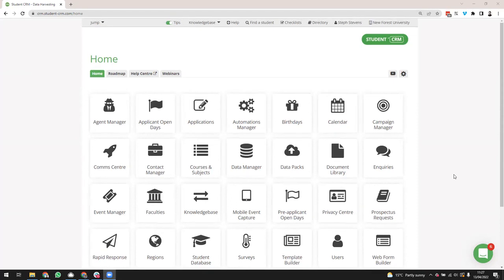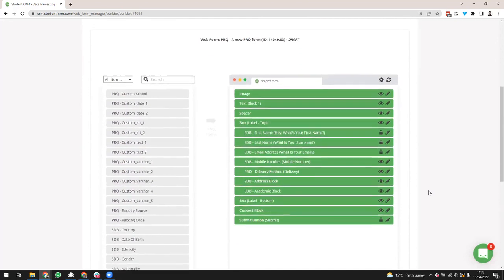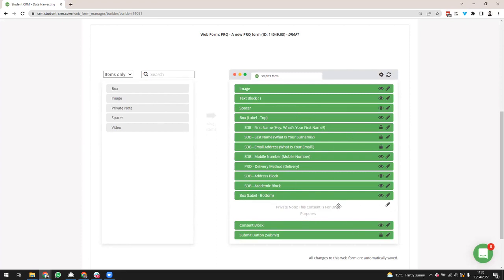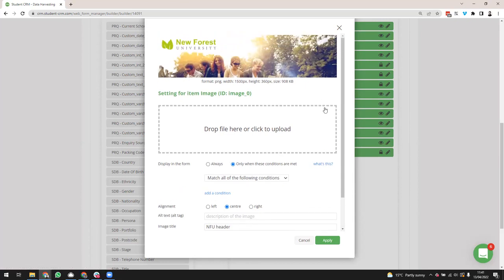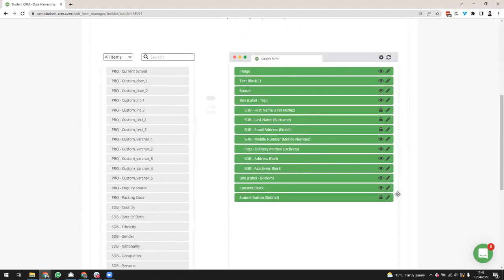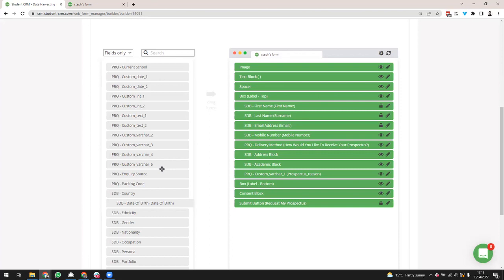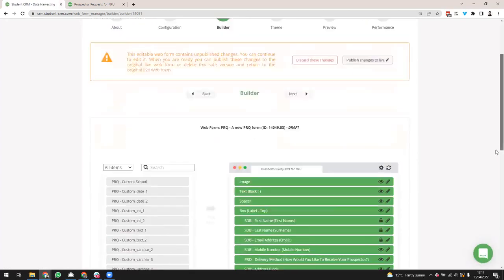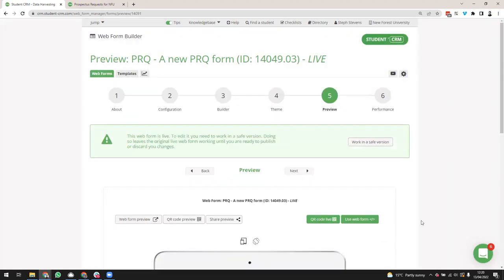Video Course WFB2-T2 (Part 2)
Take this Video course to learn more about the Webform Builder app on Student CRM